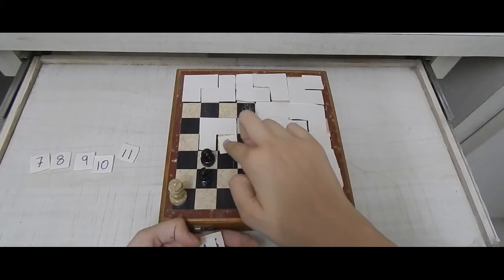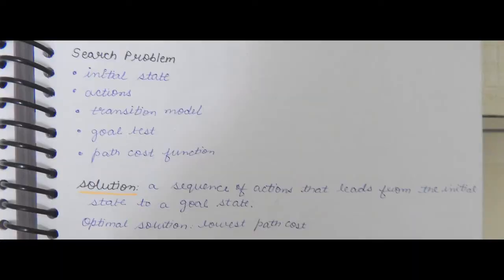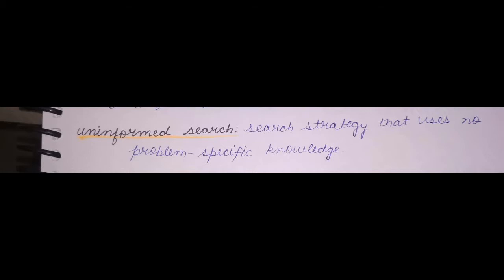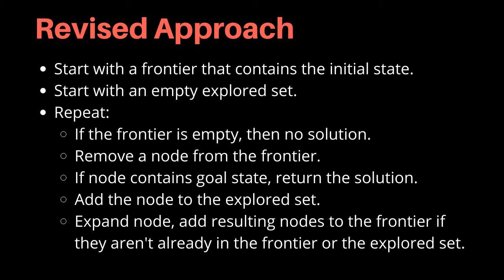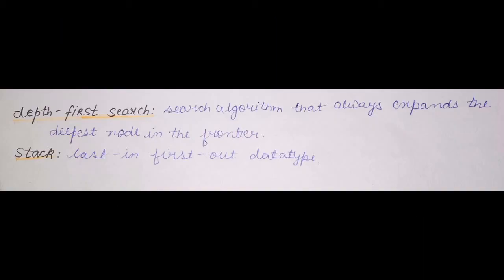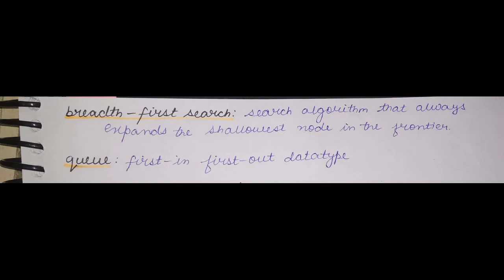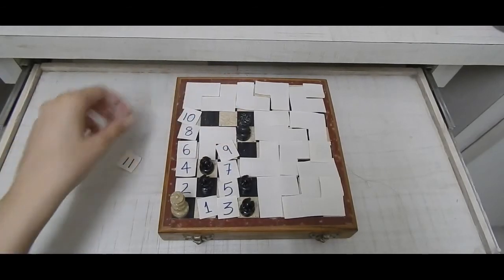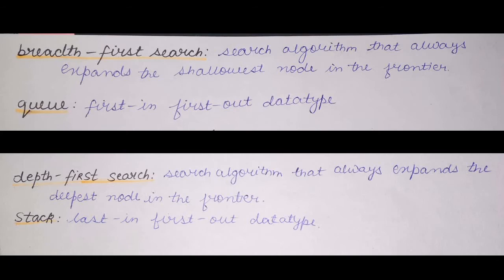HOW ARTIFICIAL INTELLIGENCE SOLVES A MAZE? | DEPTH | BREADTH | FIRST SEARCH | UNINFORMED